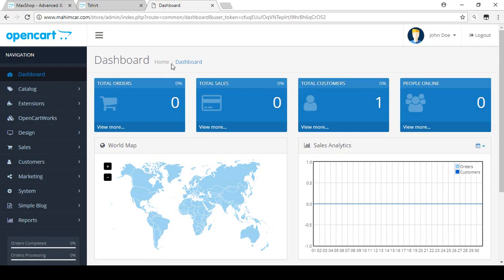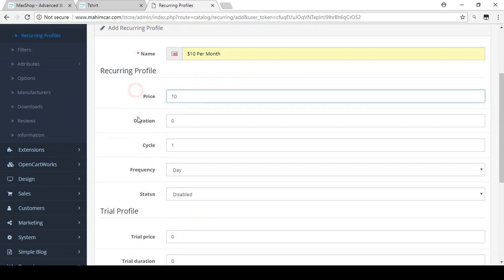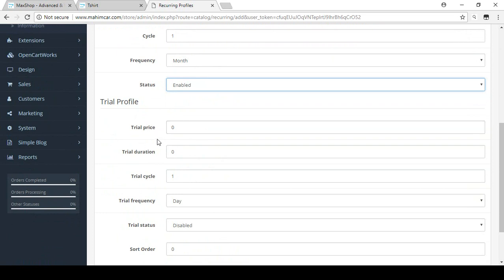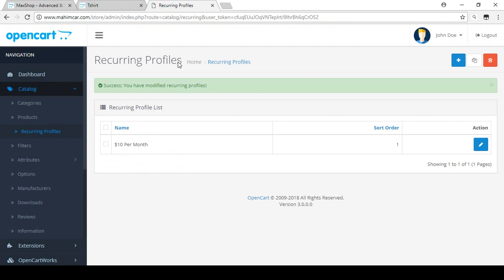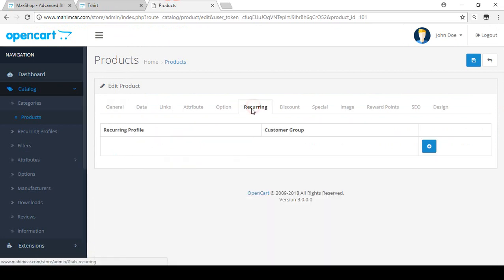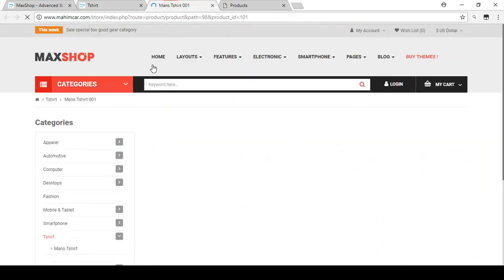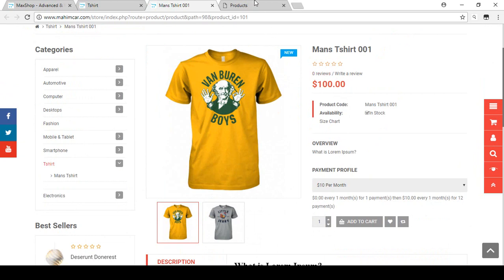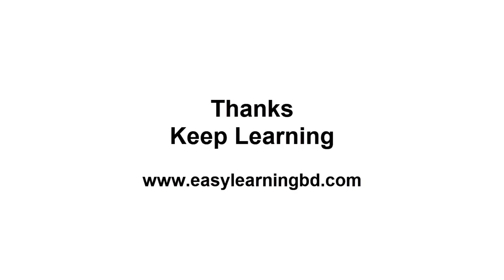Opencart 3 - How to create recurring profiles in Opencart | Ecommerce Course